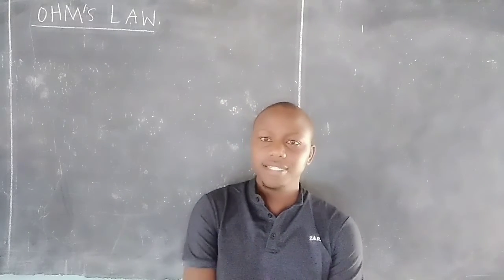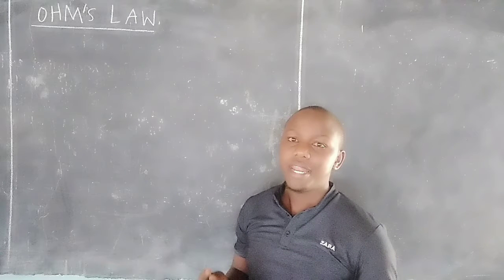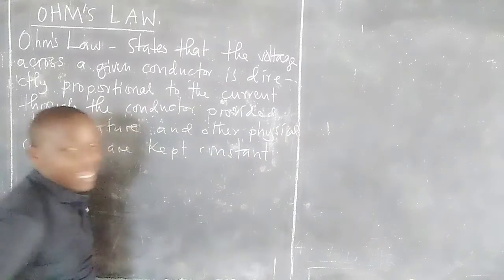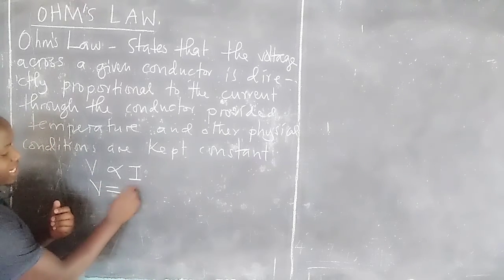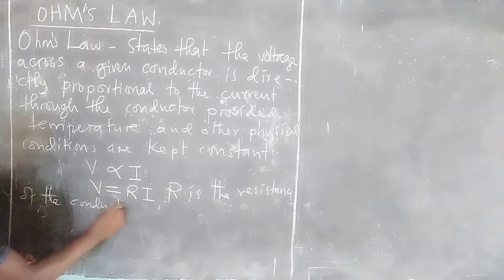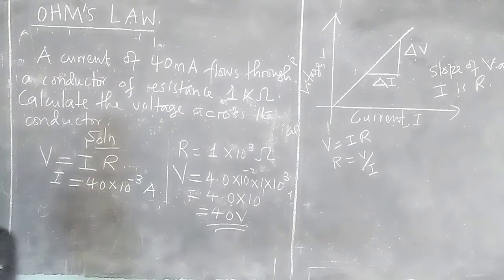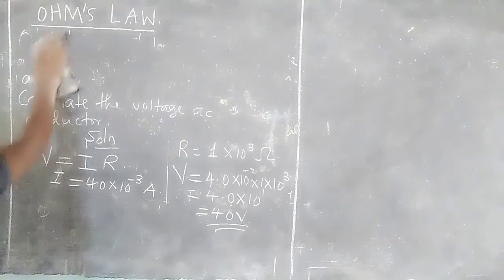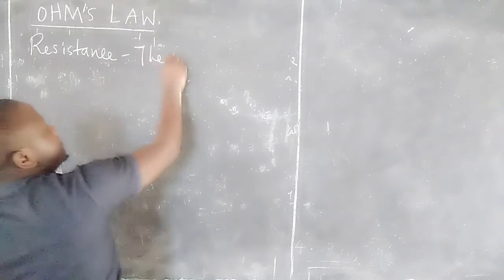OHM'S LAW OF CURRENT ELECTRICITY, RESISTANCE AND RESISTIVITY OF CONDUCTORS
CURRENT ELECTRICITY II